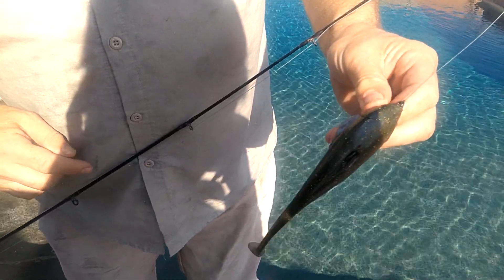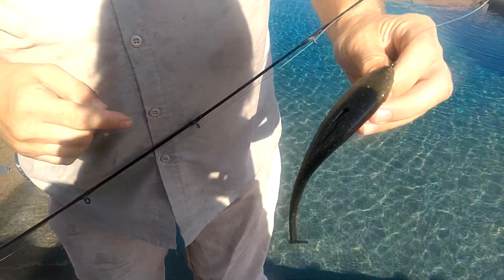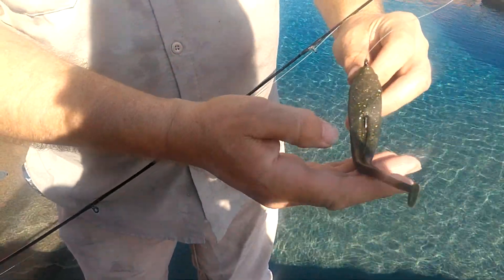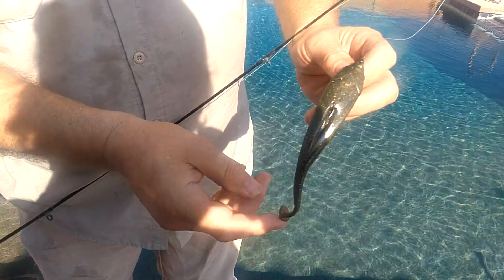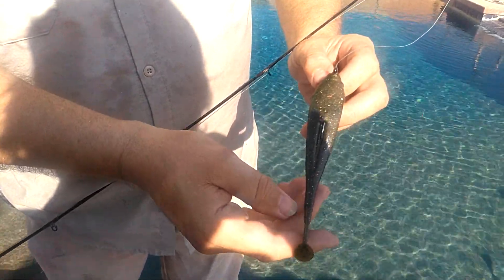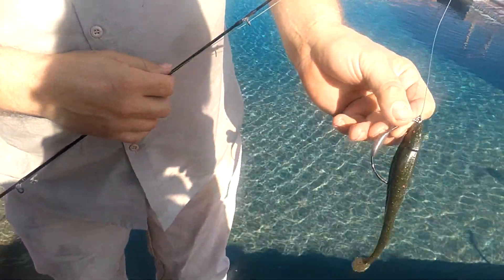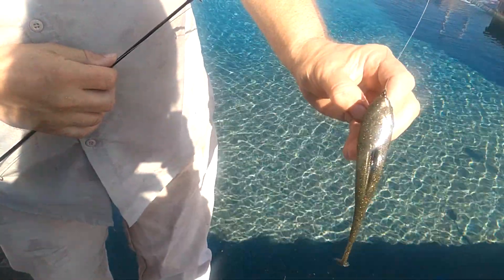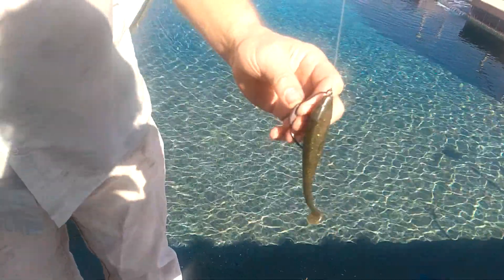PF2 Large - 6 Inches Long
This is version 2. Just finished the large one and shot it today. The one in the video is the very first one to come out of the mold. I didn't shoot a second one yet. The mold for the large as shown will be available later today. The large is finished and comes in at exactly 6 inches. There will be a 'Standard' at a hair over 4-1/2 inches and a 'Mini' at just 3-3/4 inches very soon. Sooner if there is lots of interst or folks wnat to place preorders. As I said the large will be available on the website later today. PF2Swimbait PF stands for POLYFROG.